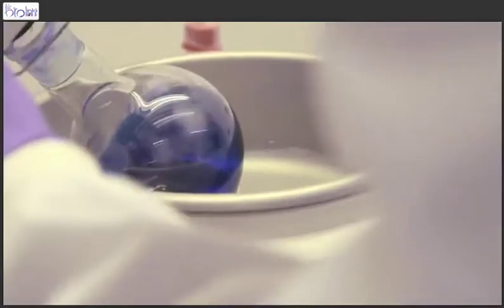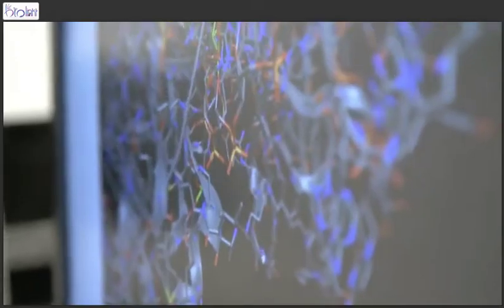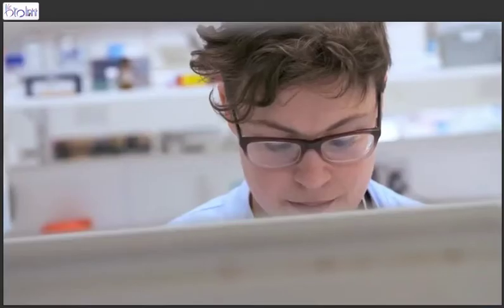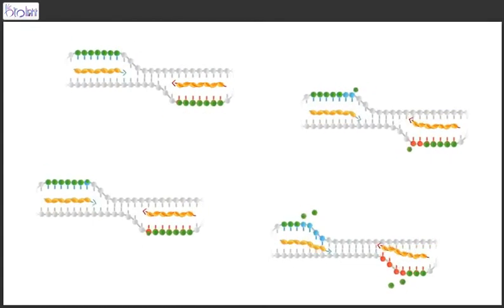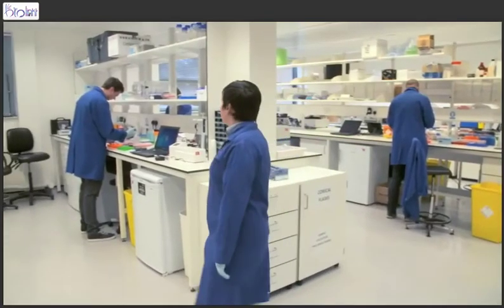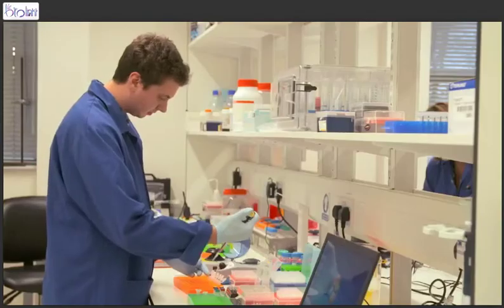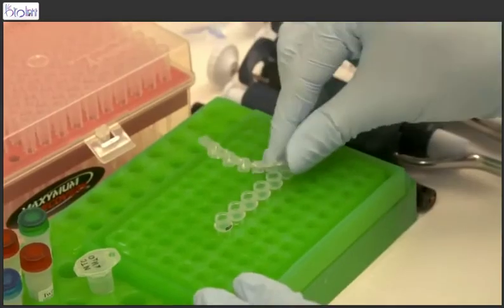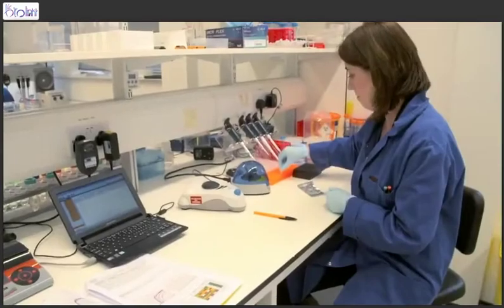RPA. The versatile PCR replacement.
Recombinase Polymerase Amplification, or RPA, is the breakthrough, isothermal replacement to PCR

Recombinase Polymerase Amplification (RPA), is transforming our ability to amplify and detect nucleic acids in laboratory and resource-limited field settings.

TwistDx™ isothermal nucleic acid amplification technology, Recombinase Polymerase Amplification (RPA), represents a hugely versatile alternative to polymerase chain reaction (PCR) for the development of fast, portable,
nucleic acid detection assays. Inherently adaptable to applications as diverse as infectious disease diagnostics and food contamination tests, RPA is ideally suited to field, point-of-care and other settings with minimal
resources, and particularly to situations where speed is essential. Easily transportable, user friendly and highly sensitive, RPA is as specific as PCR amplification but is much, much faster. Results are typically generated
within 3-10 minutes. And unlike PCR, the RPA reaction doesn’t require thermal or chemical melting, so there’s no need for an expensive thermoycler or any additional equipment or reagents.

RPA is very forgiving of operating temperature. The reaction works optimally at a temperature of around 37-42˚C, which is lower than for other isothermal approaches, but will also work over a wide range of ambient temperatures.
In the lyophilised format, RPA reagents exhibit excellent stability at ambient temperatures, typically at least 12 months*. Refrigeration for short-term transport is unnecessary. The lyophilized reagent pellet also involves
a simple workflow that can be carried out without specialist training.

RPA can be used to replace PCR in a wide variety of applications. End-users can easily design their own ultra-sensitive assays using their own primers. RPA technology can be adapted to a range of microfluidic, lateral flow

and other devices, and by adding reverse transcriptase to the reaction mix RPA technology can also be used to amplify and detect RNA.

Credits: twistdx.co.uk/